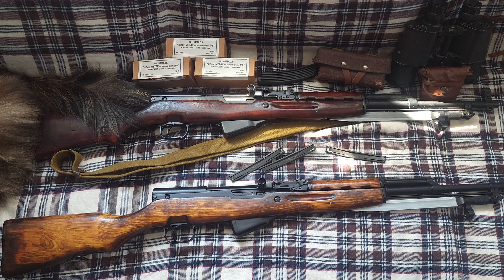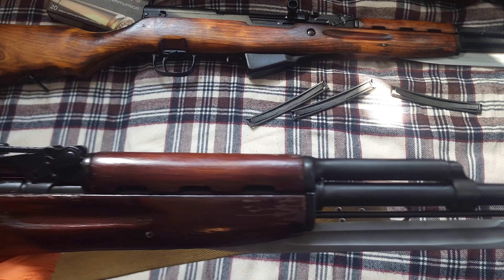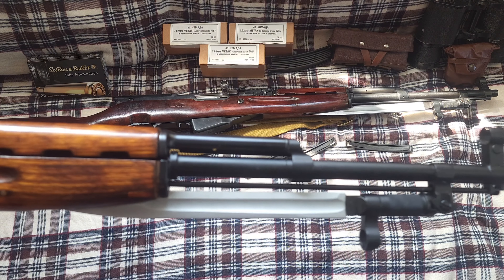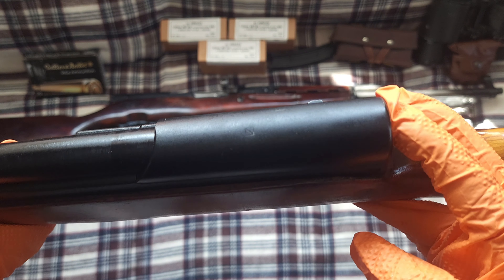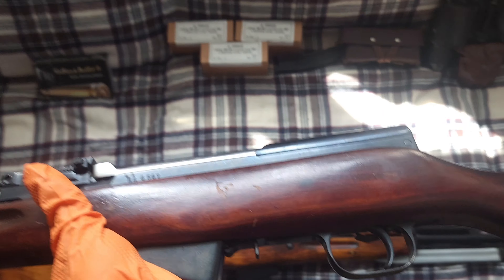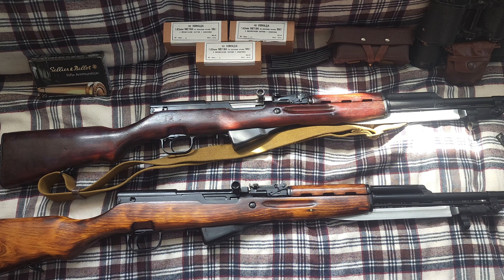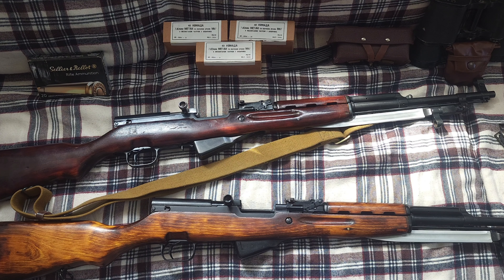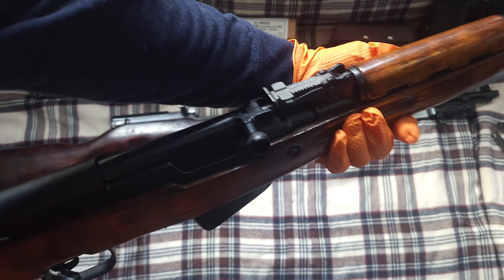1954 SKS Rifle Compaired to Letter Series SKS-Plus History Of SKS and How the AK-47 Replaced the SKS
In todays episodes, I go over the differences of a 1954 Soviet SKS-45 Rifle and the distinctive 1957 Soviet Letter Series SKS Rifle. We'll be delving into their unique features, evolution, and historical importance. In the video, I explain the difference with a specific focus on the Soviet/Russian SKS Rifle—excluding the Chinese Norinco Type 56 SKS from our discussion. I also give a brief summary of the SKS's deep history. Let's unravel the details and discover what makes these firearms a unique part of modern firearms history. Towards the end of the video, I give a brief history of the AK-47, and it gives some context as to why the sks's military lifespan was cut short. I hope you guys enjoy the video! Please comment any feedback or suggestions below! Stay safe!
C&R724

0:00 - Soviet SKS-45 compared to Letter series SKS
0:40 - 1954 Soviet SKS-45 with Bref History of SKS
1:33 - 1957 Letter Seriers Soviet SKS-45
2:00 - Russian SKS letter series history
2:33 - Russian Letter Series Rifles Reciver  Differences
2:44 - Distinctive Features of A Soviet Letter Series SKS
3:30 - How to Tell of your SKS is laminate or Arctic Birch
3:54 - Quick view of Regular SKS
4:07 - Summary of comparison
4:46 - Bonus Quick summary of the introduction of the AK-47, its early issues, and the end of the SKS
5:07 - Early AK-47 Reciver issues
5:49 - The end of the SKS-45 front line use
5:59 - Conclusion
6:17 - THANK YOU SO MUCH FOR THE SUPPORT